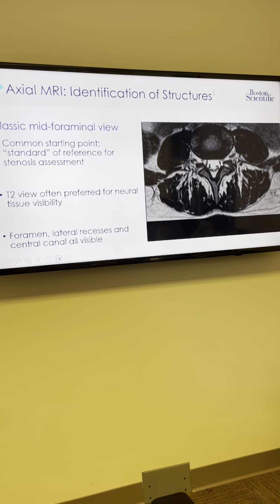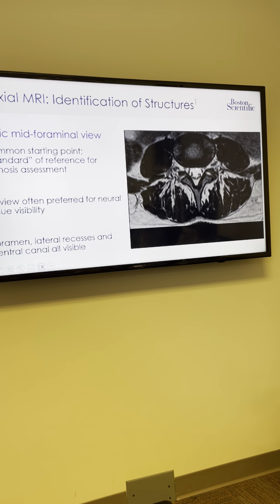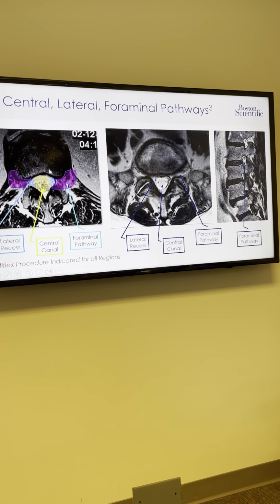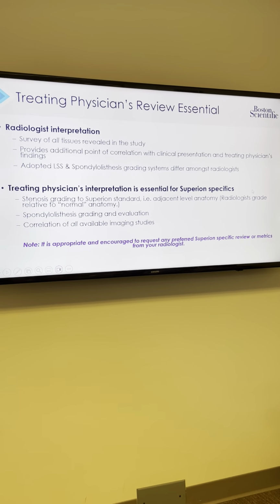Axial MRI Spine Review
Boston Scientific Fellows Course 2024